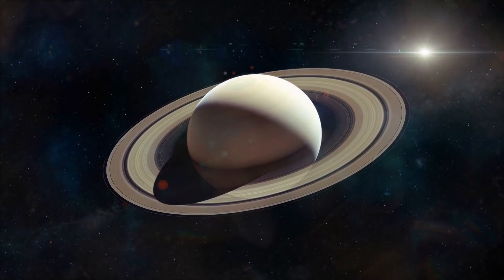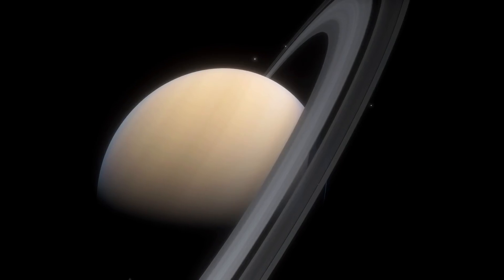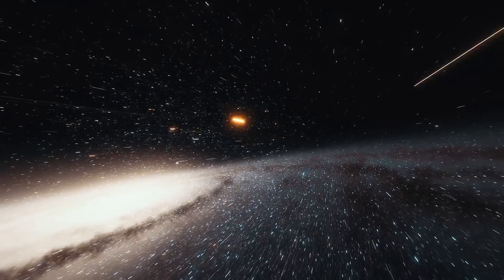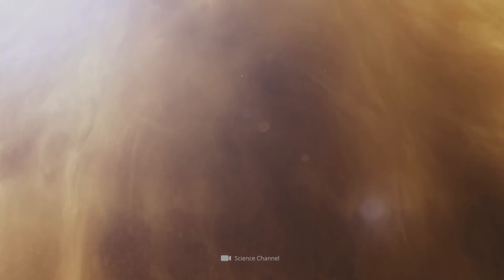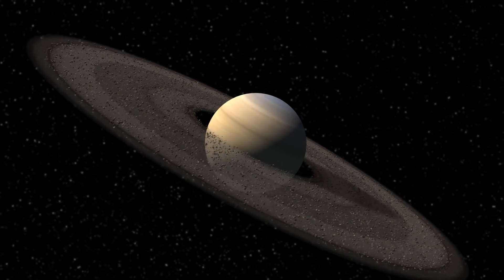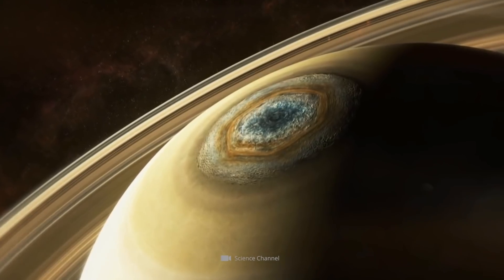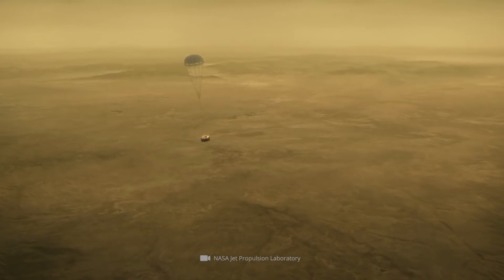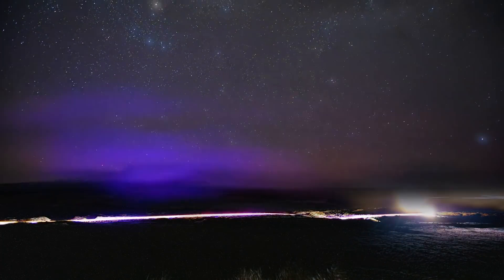What NASA Photographed on Saturn? - Actual Images!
Saturn is not only one of the most famous, but also one of the most fascinating representatives of our planetary system. The sixth planet of the solar system fascinates us again and again, especially with its enormous ring system. In order to take a closer look at our galactic neighbor, NASA has already sent several unmanned spacecraft into the realms of the iconic ring planet. As part of such projects, the spacecraft not only gather important information about Saturn and its natural satellites, but also produce breathtaking images of the impressive celestial bodies. The most significant mission to date, which provided us with numerous important insights into the properties and characteristics of the planet, bore the project name "Cassini-Huygens". What amazing discoveries were recorded during the galactic exploration tour and what breathtaking images were taken, we’ll show you now!